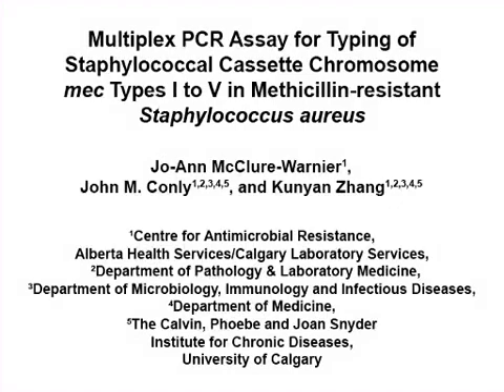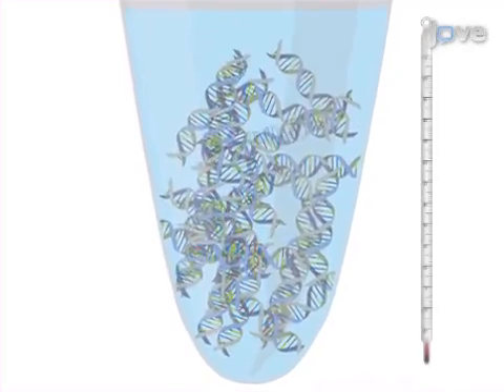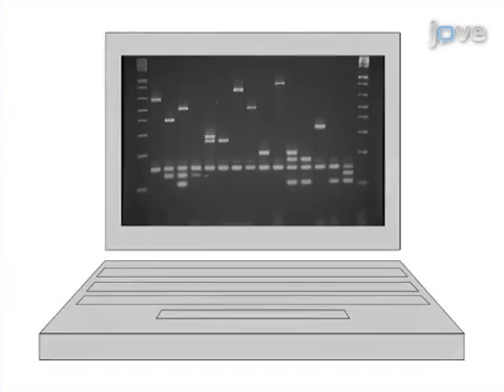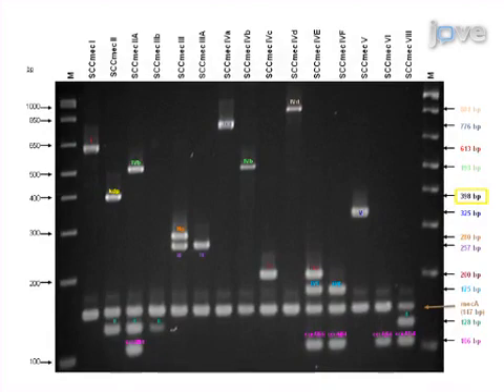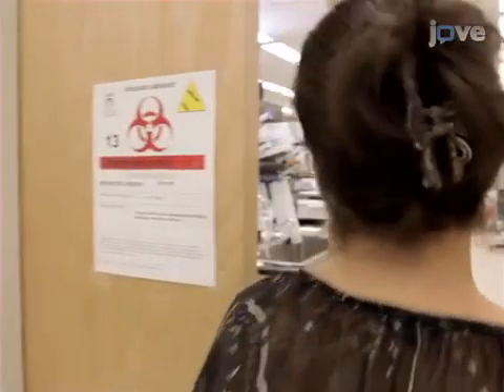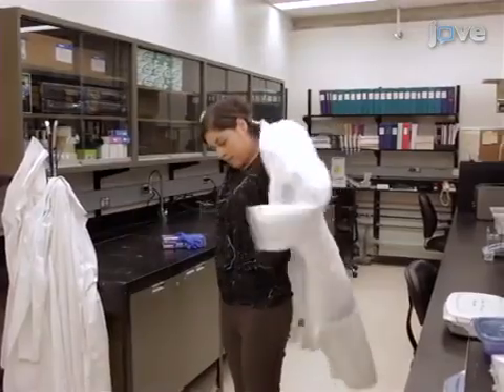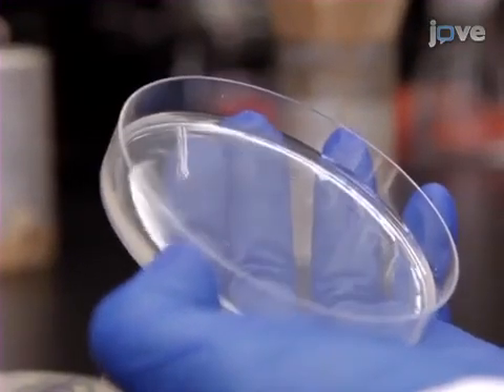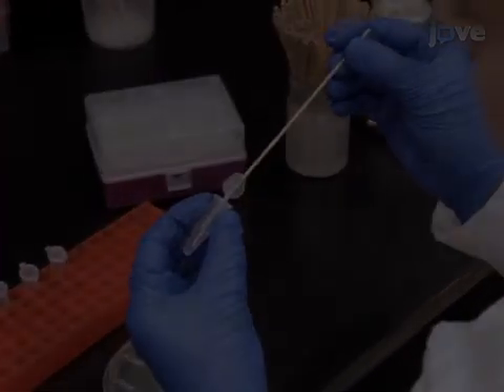Multiplex PCR Assay for Typing of SCCmec Types I to V | Protocol Preview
Multiplex PCR Assay for Typing of Staphylococcal Cassette Chromosome Mec Types I to V in Methicillin-resistant Staphylococcus aureus -  a 2 minute Preview of the Experimental Protocol

Jo-Ann McClure-Warnier, John M. Conly, Kunyan Zhang

We demonstrate a simple multiplex PCR assay for quick-screening and typing of Staphylococcal Cassette Chromosome mec (SCCmec) types I-V for methicillin-resistant Staphylococcus aureus, and provide some of the vital steps and procedural nuances that make it successful for adapting this assay to individual laboratories.